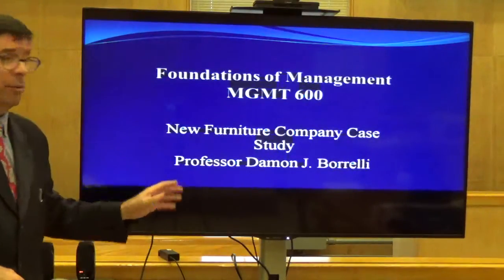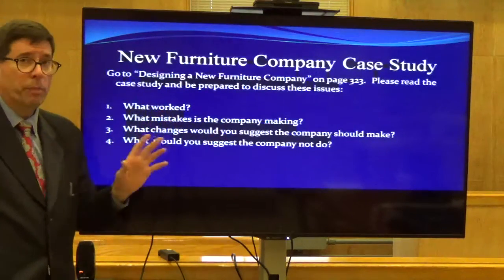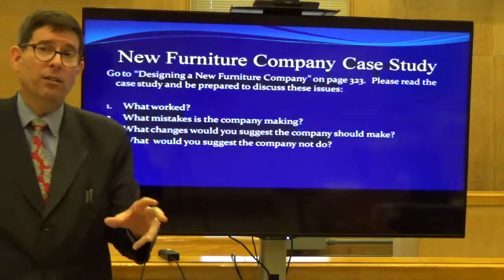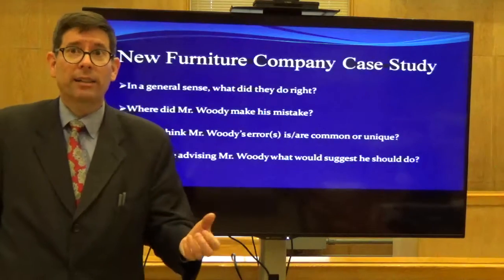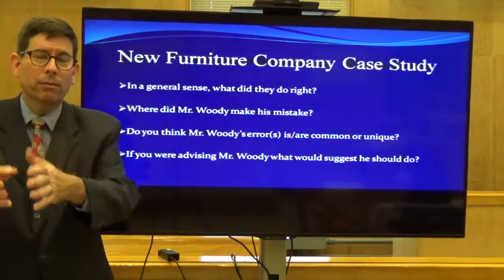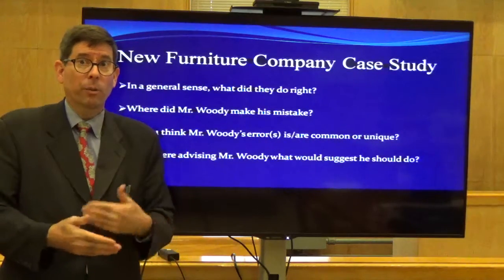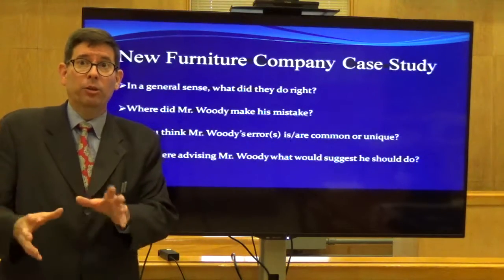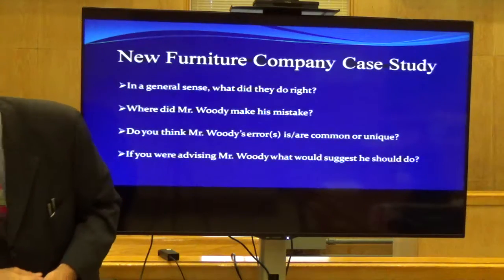New Furniture Case Study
Professor Damon J. Borrelli
Framingham State University
MGMT 600 Fall 2016